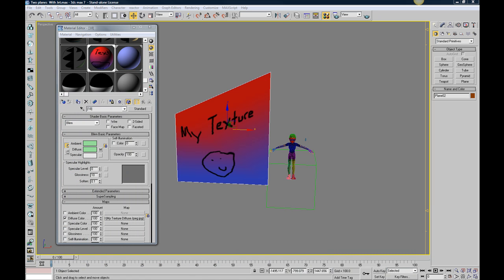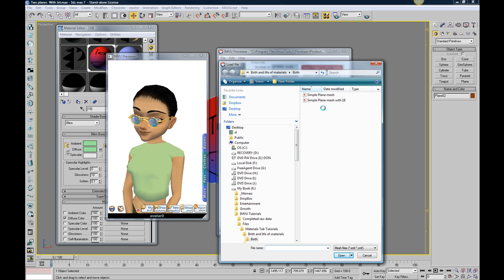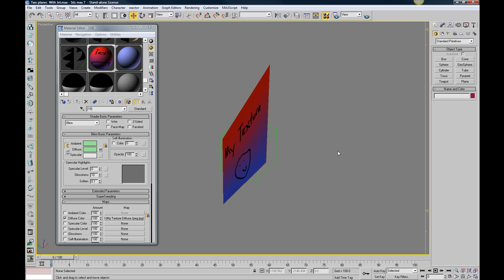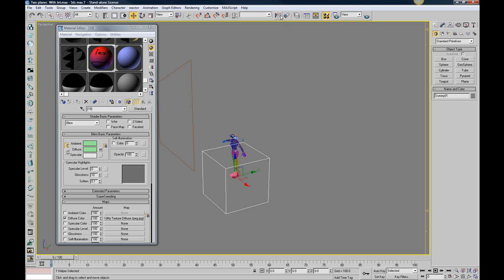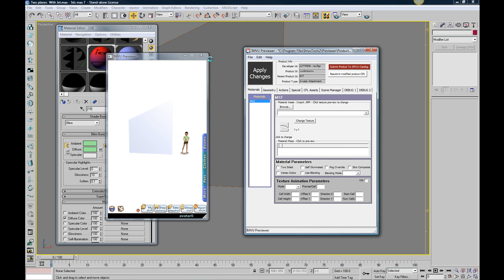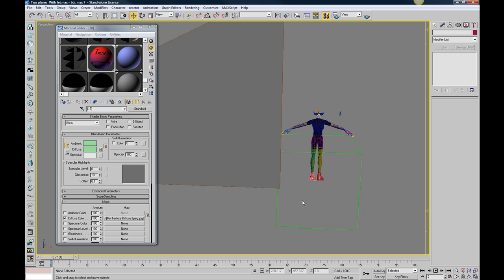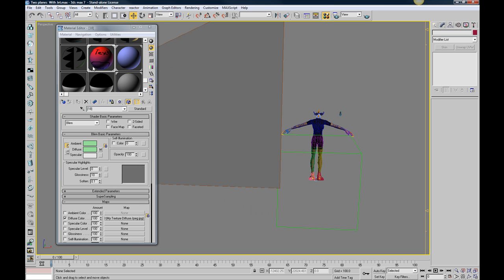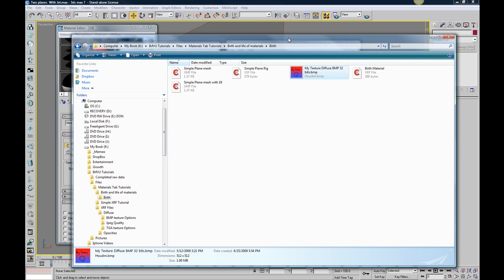IMVU Material id Birth Into the Previewer Video 4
A continuation of the Material ID birth tutorials.We finally get stuff into the previewer